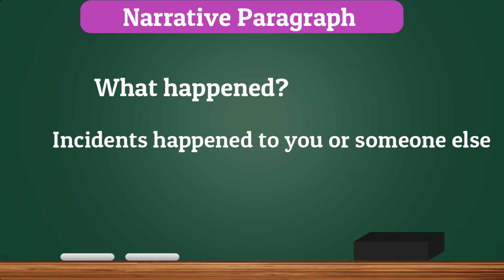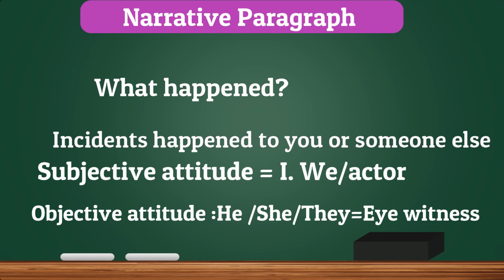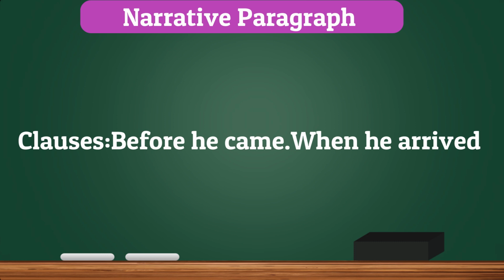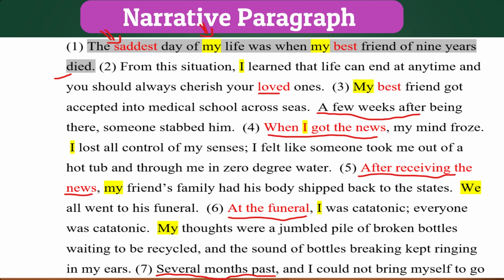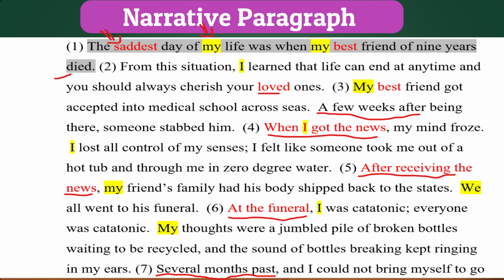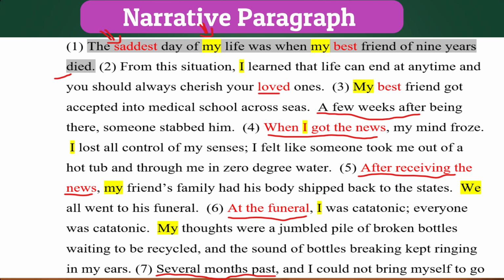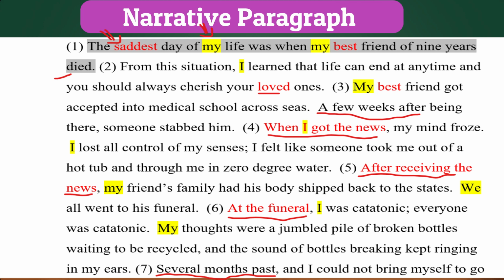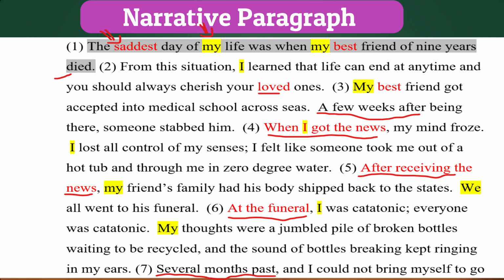الإنجليزيةلغير الناطقين بها , Episode 42 .The Narrative Paragraph.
Writing skill: In this episode ,you will see how we can write a concise and coherent narrative paragraph step by step .